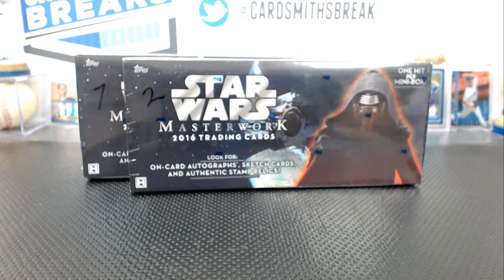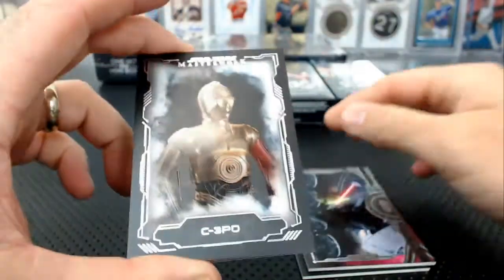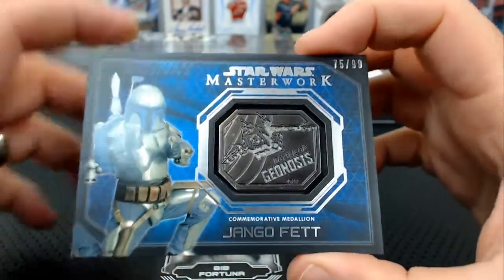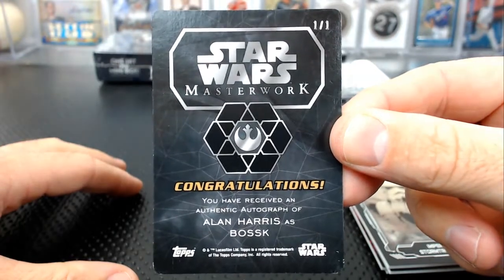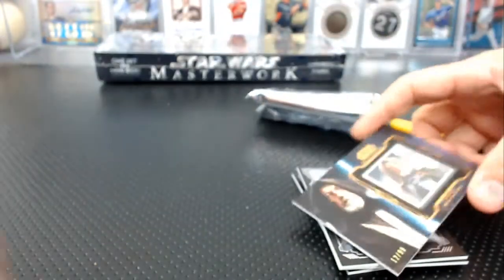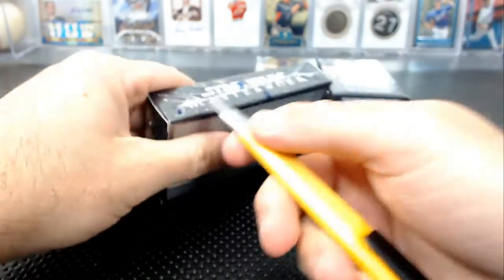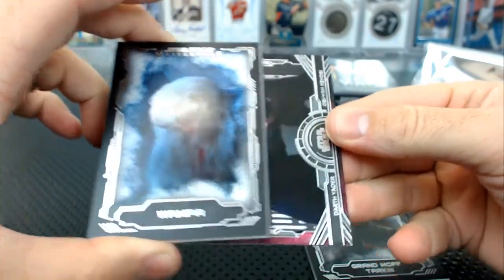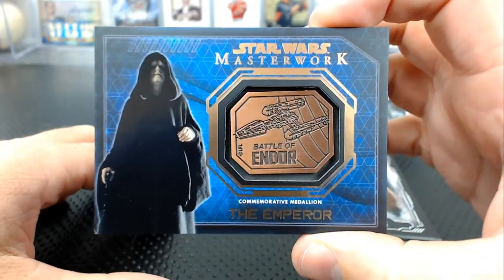2016 Topps Star Wars Masterwork Dual Box Break #9